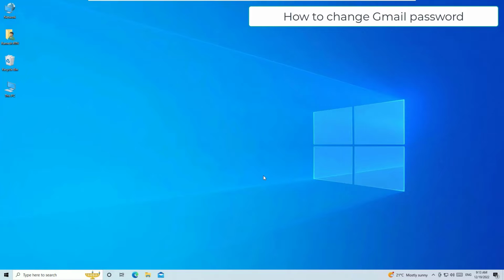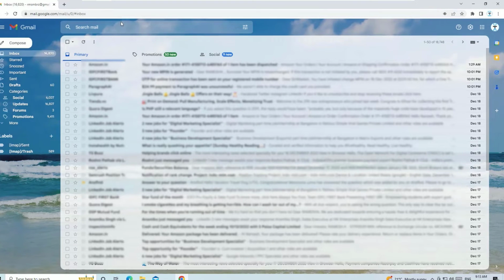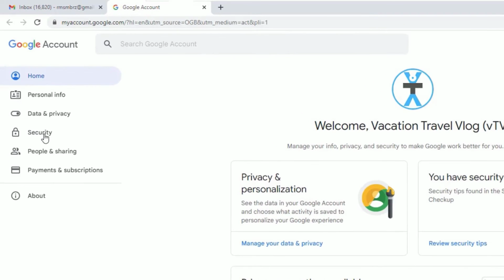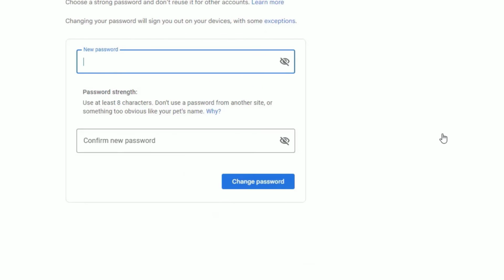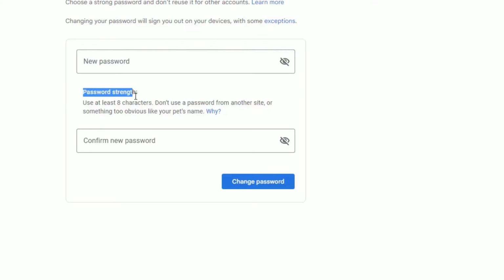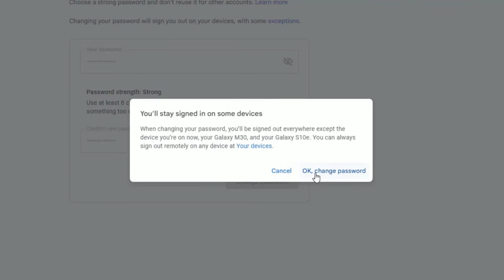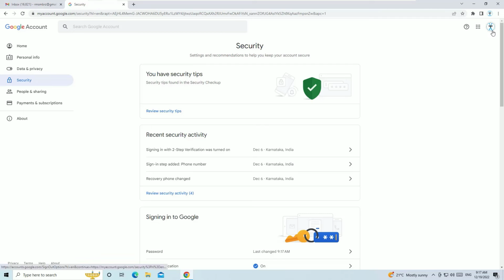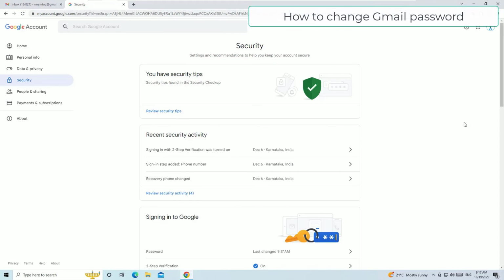How to Change Your Gmail Account Password (Easy Way)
How to Change Your Gmail Account Password Easily When Security Issues happened!